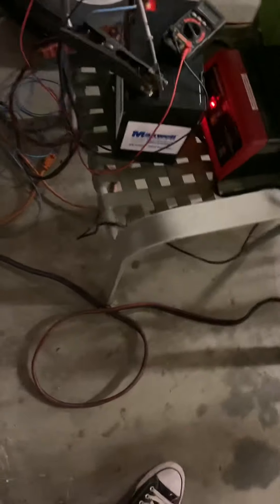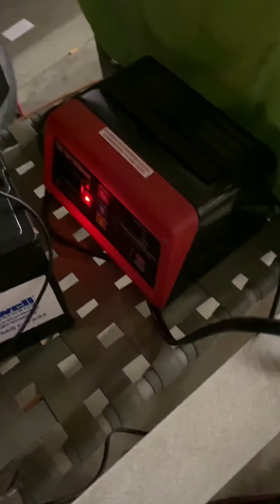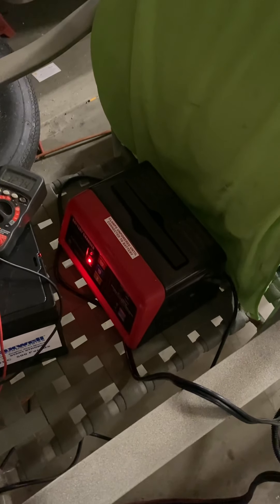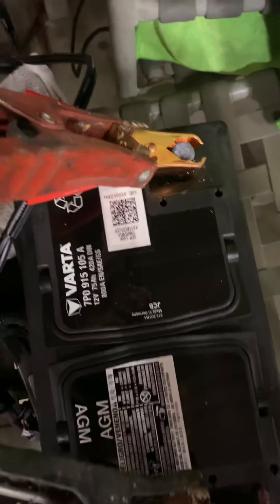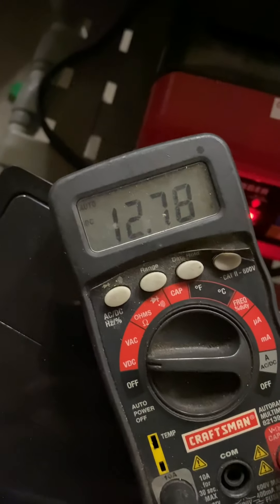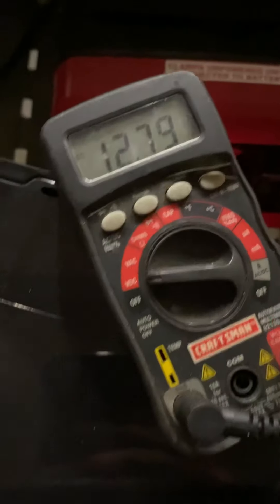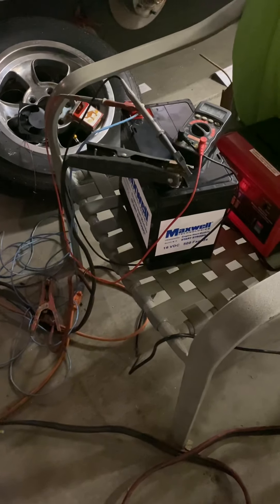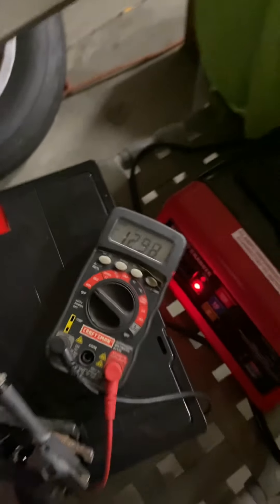How to charge a maxwell super capacitor. Kinda detailed how to.